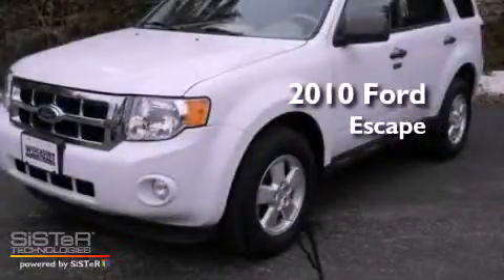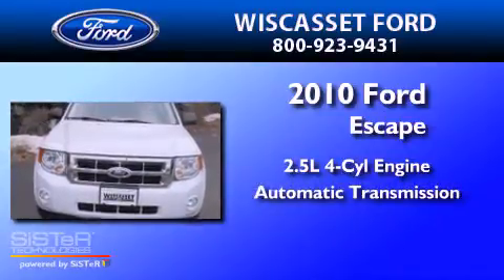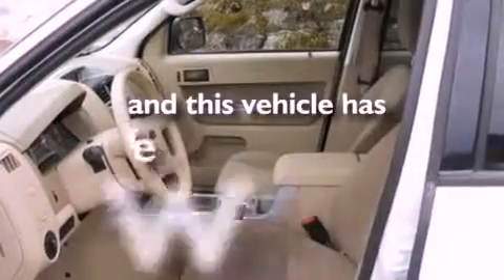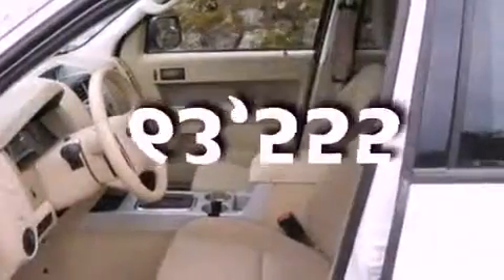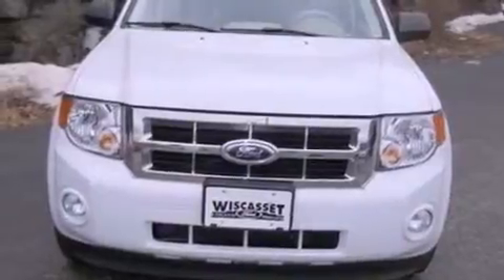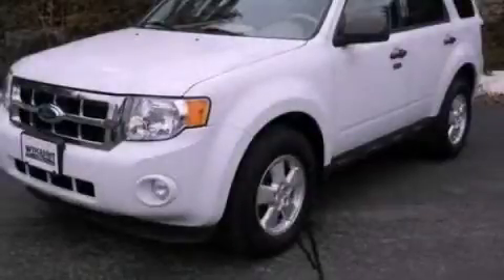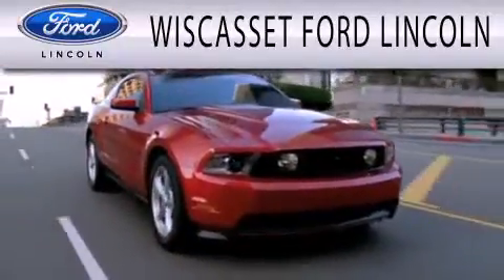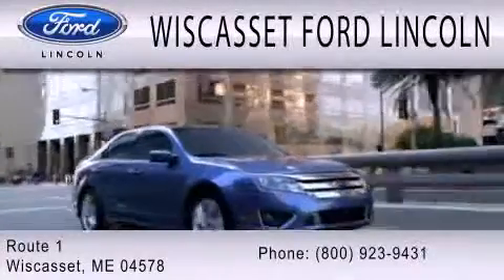2010 Ford Escape Wiscasset ME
Year : 2010
 Make : Ford
 Model : Escape
 Engine : 2.5L I4 16V MPFI DOHC
 Trans . : 6-SPEED AUTOMATIC
 Exterior : WHITE
 Miles : 63,555

 Stock : A2218